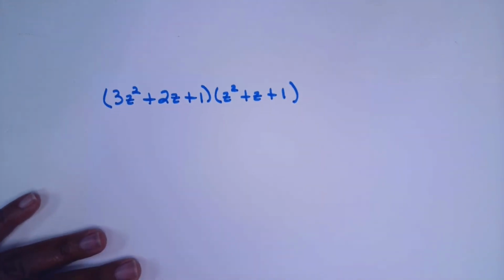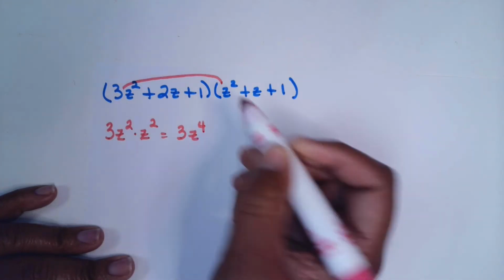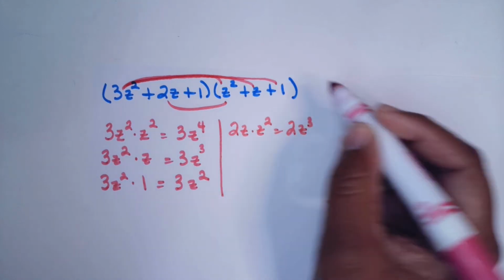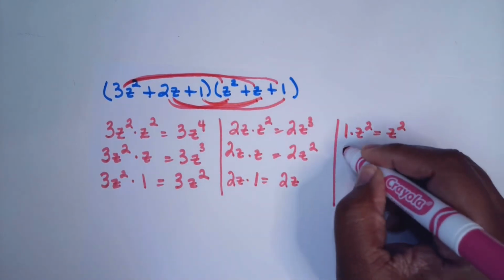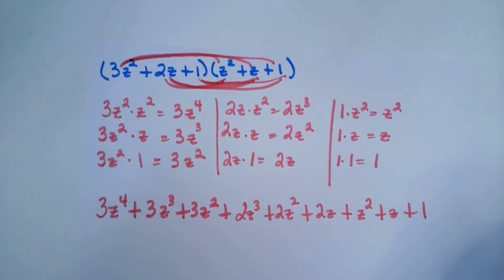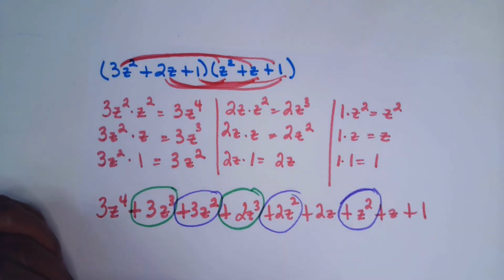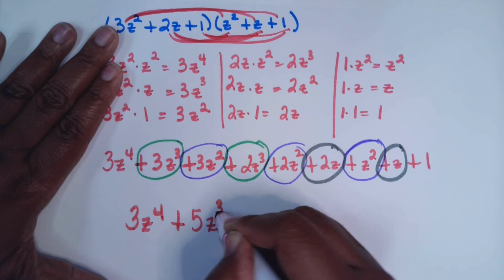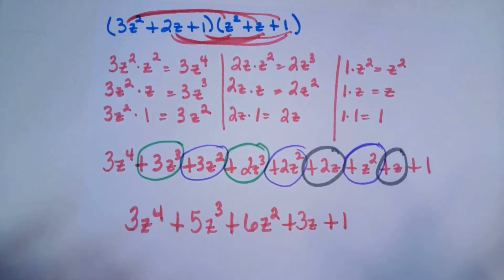Multiplying Polynomials: Part 2d